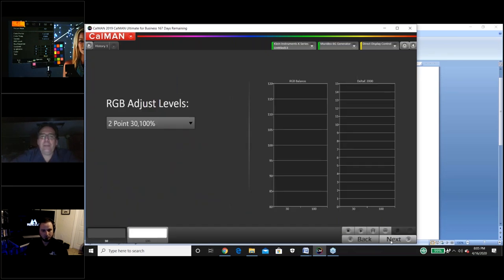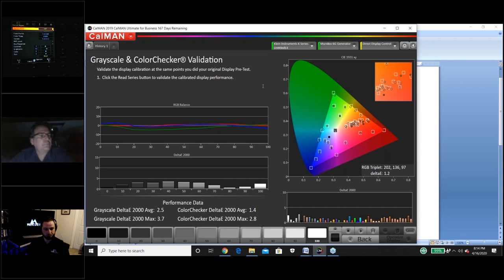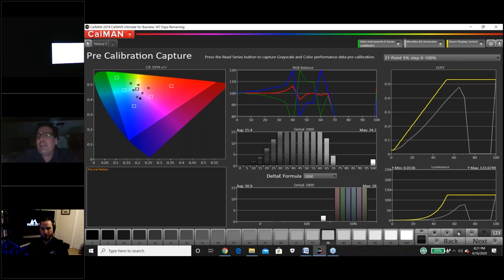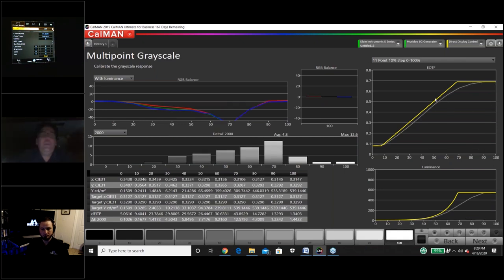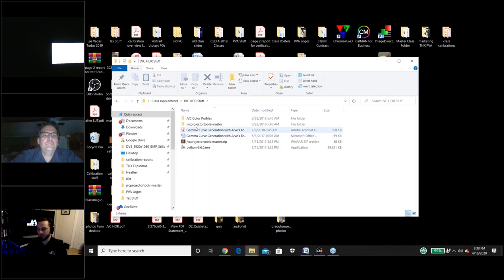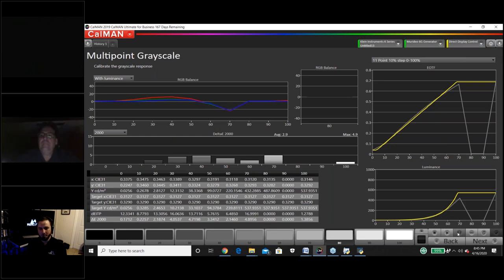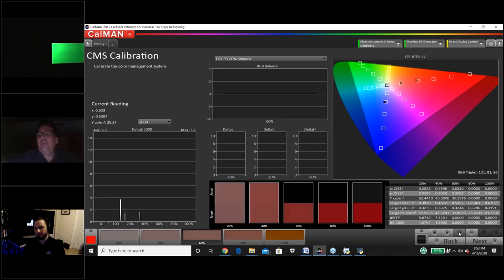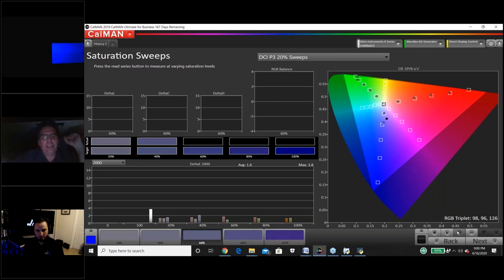Live JVC Calibration with Gregg Loewen Part 2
In a previous webinar, we live streamed while calibrating SDR on a JVC projector. Join us for part 2 as we calibrate HDR with the president of the Professional Video Alliance, Gregg Loewen.